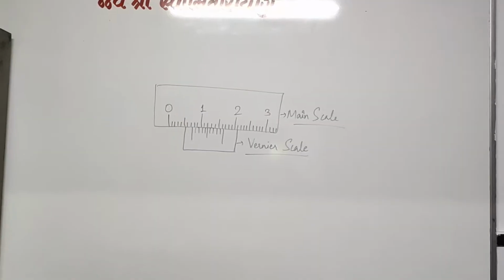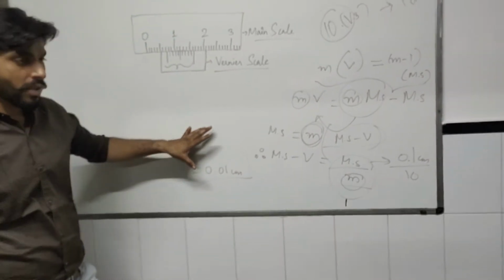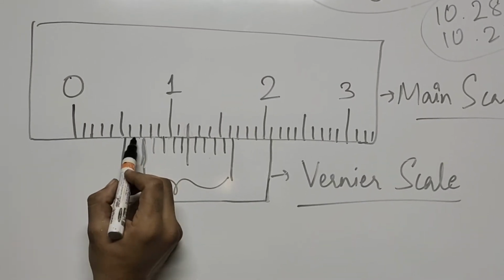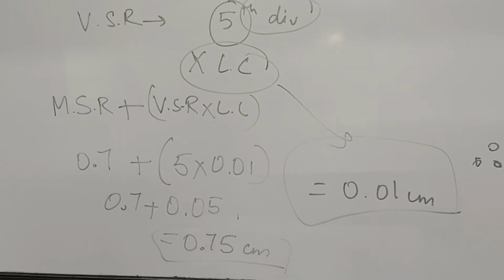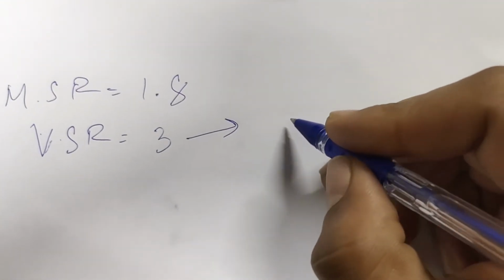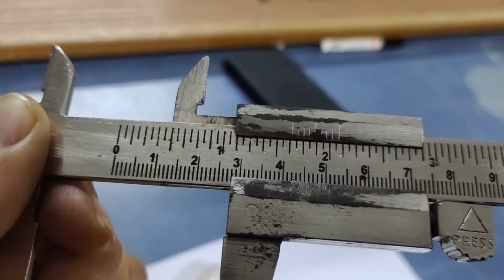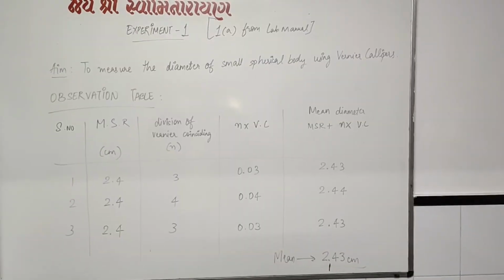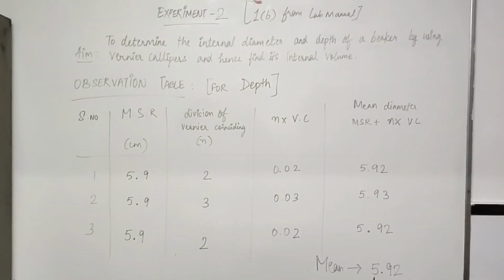Experiment 1 & 2 (Vernier Callipers)